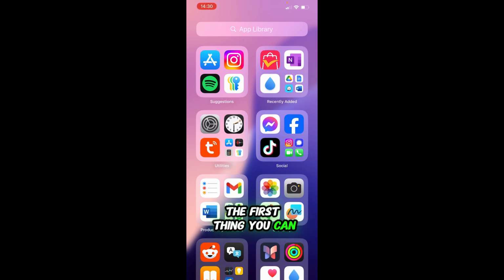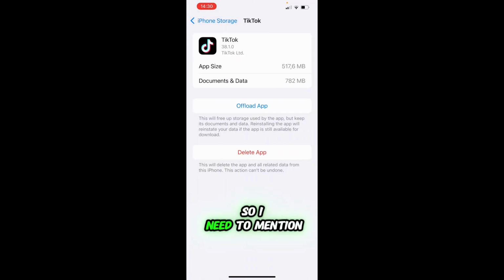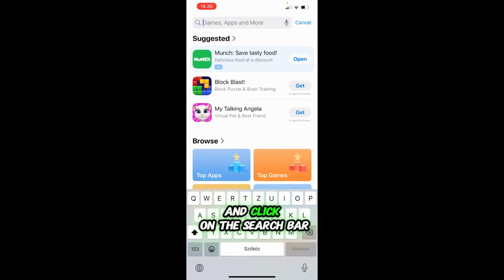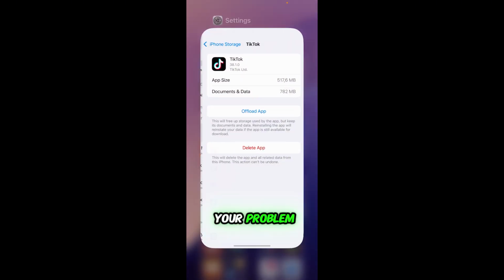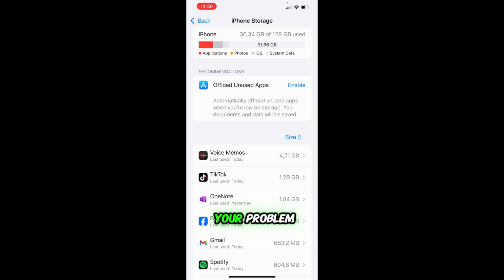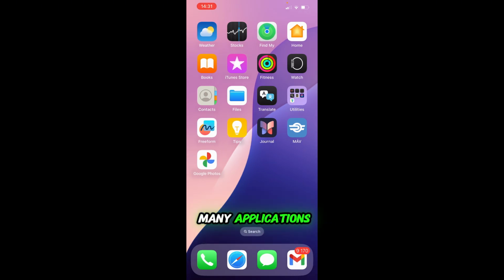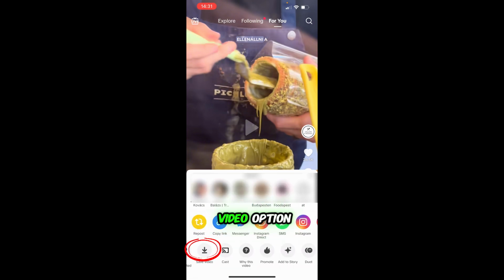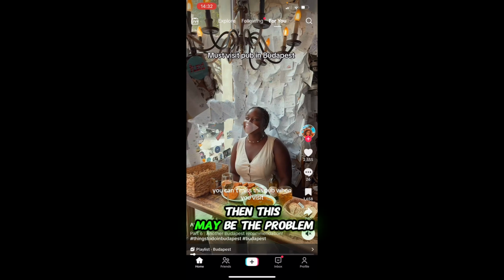How To Fix TikTok Not Saving Video (In 2025)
In this video tutorial I'm going to show you how to fix Tiktok not saving video in 2025.